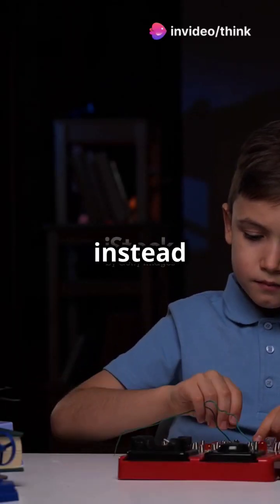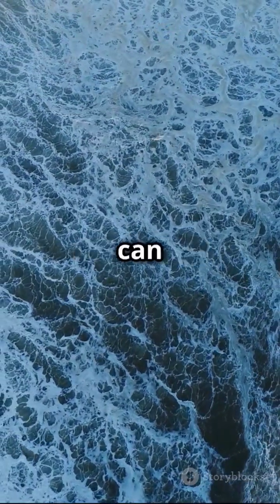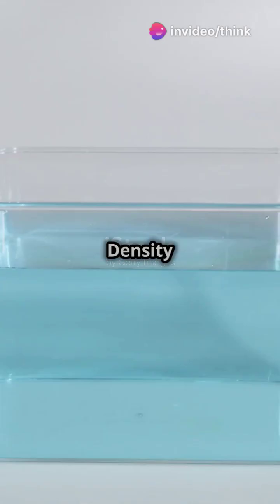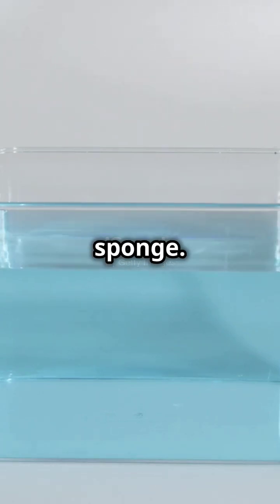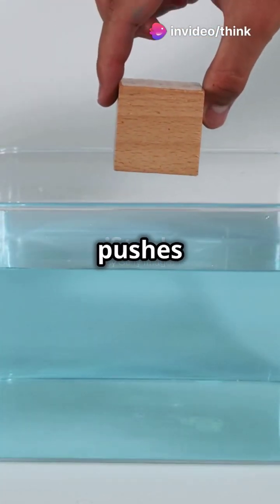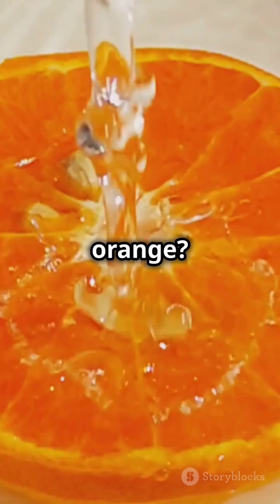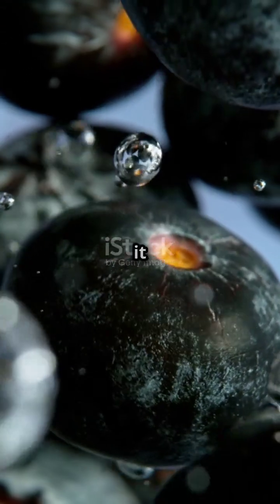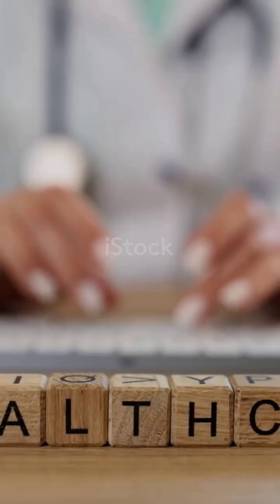What Floats and What Sinks in Water?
Ever wondered what floats and what sinks in water? In this fascinating video, we're putting various objects to the test to see how they react in water. From everyday items like fruits and toys to unexpected materials, we'll explore the science behind buoyancy and density. Get ready to learn and have fun as we dive into the world of floating and sinking objects!